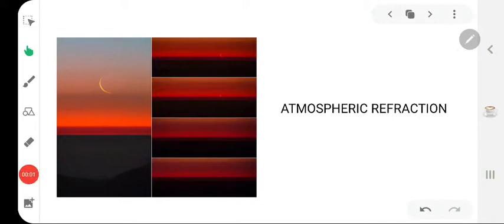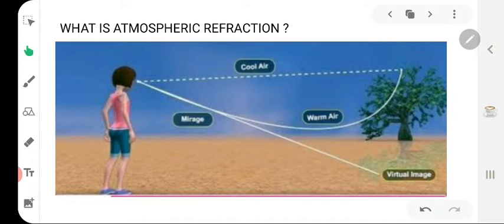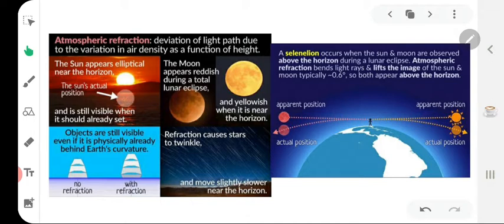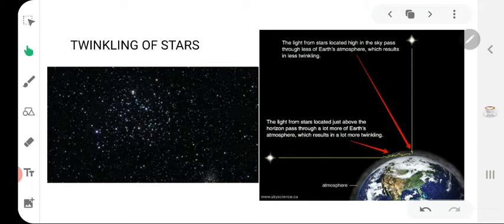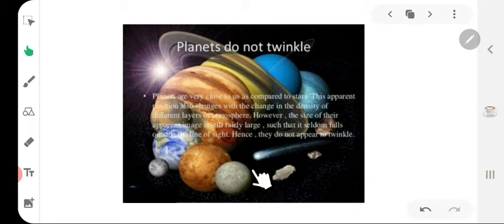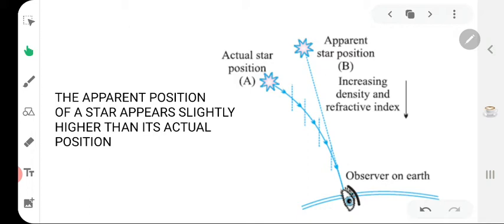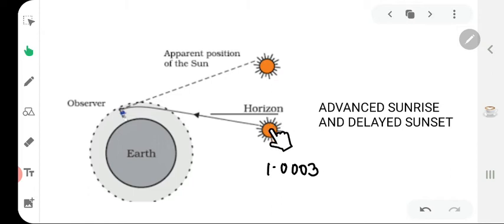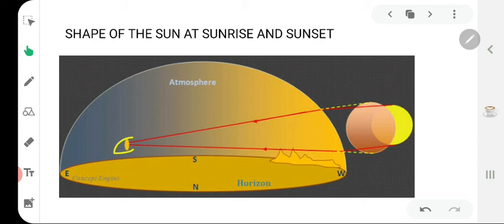Class X:Physics-Atmospheric Refraction